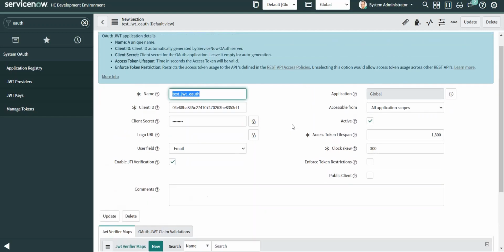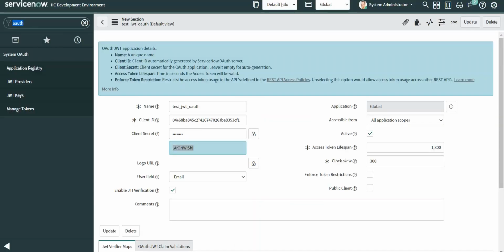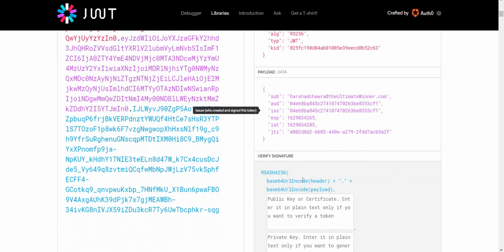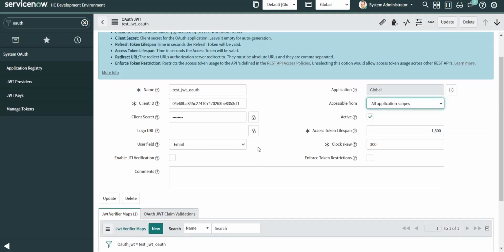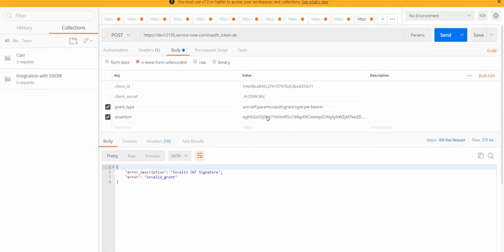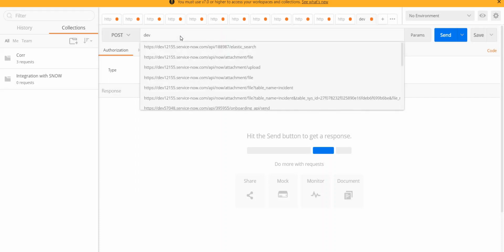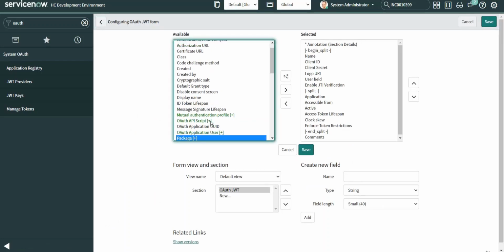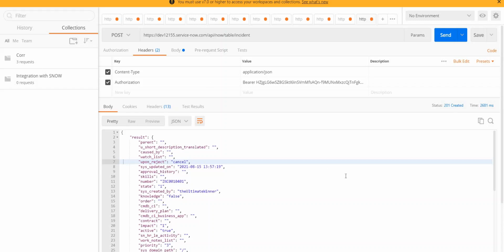Configure OAUTH JWT API endpoint | request an access token using JWT | ServiceNow | Chapter 5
Verify a JSON web token in ServiceNow.
Request an access token using JSON web token.
Create an OAuth JWT API endpoint for external clients.